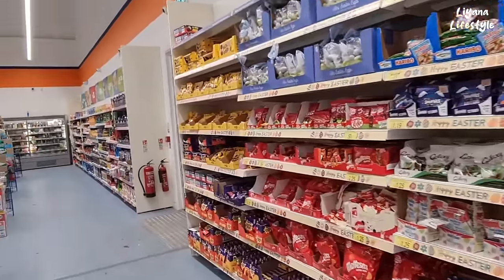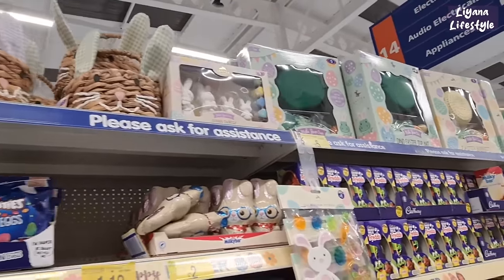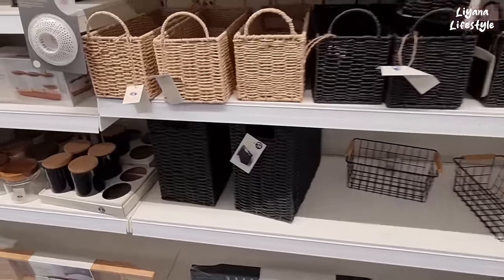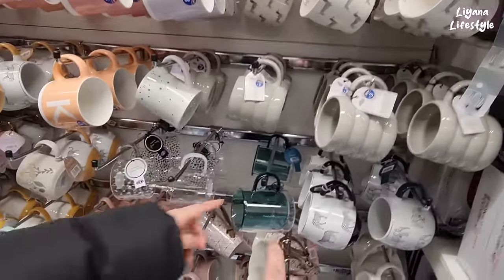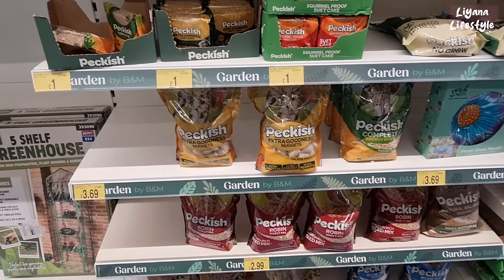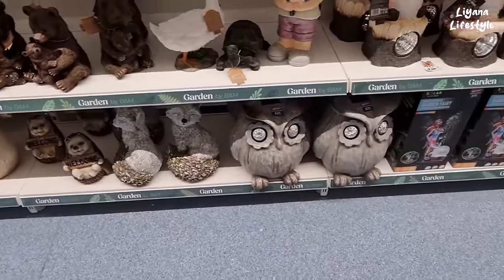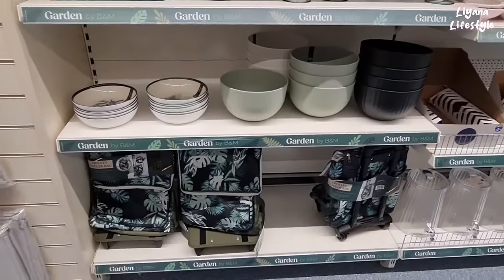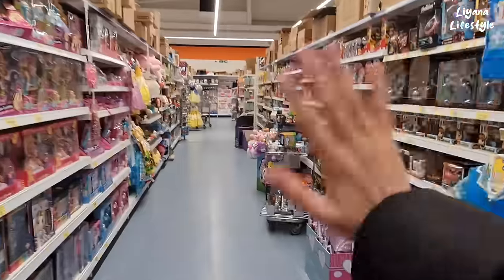🤩 IT'S HERE‼️.. B&M SPRING 2024 🥳 Garden, Homeware, Decor, Easter & More! 🐣 SHOP WITH ME NEW IN 🥰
NEW IN ! LET'S SEE SOME HOME BARGAINS IN B and M FOR 2024!  SHOP WITH ME . COME SHOPPING WITH ME- ONLINE VIRTUAL STORE WALK THROUGH WITH PRICES! Bargains finds from homeware, decor, kitchen / kitchenware, living, Easter, spring, garden, summer & more! UK haul / vlog.

Thank you for your support- I truly appreciate it, it helps me to keep doing what I'm doing.
Love,
Liyana